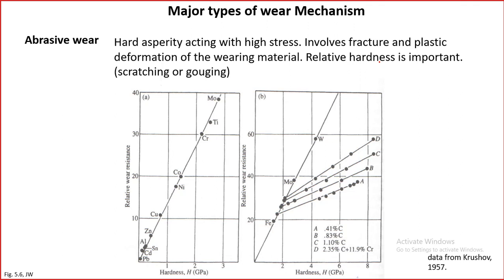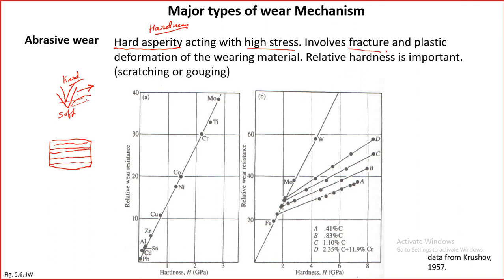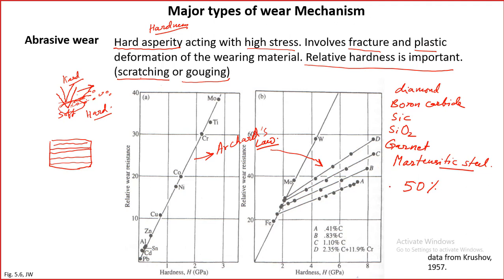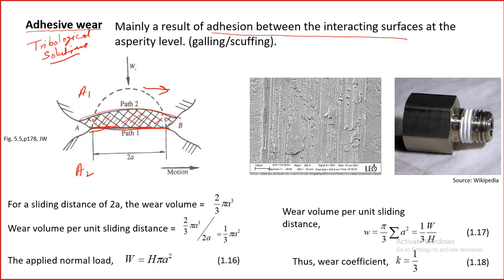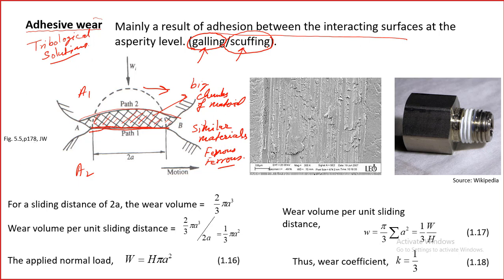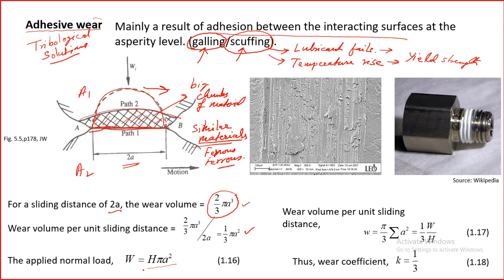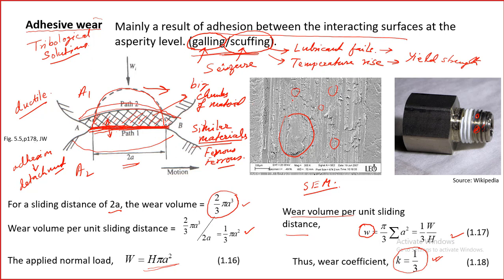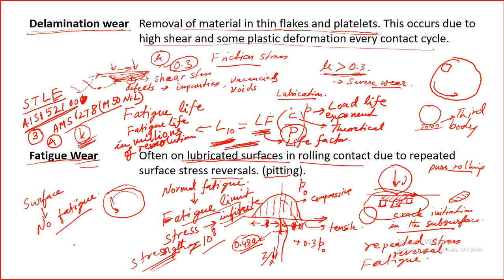Tribological Systems Design - Lecture 7 - Wear Mechanisms; Abrasive, Adhesive, Delamination; Fatigue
What are wear mechanisms? What are scratching, gauging, galling, scuffing, delamination wear, fatigue wear etc.

[I acknowledge figures or tables, if any, taken from these books:
Engineering Tribology by John Williams
Applied Tribology by M. M. Khonsari and E. R. Booser
Principles and Applications of Tribology by Bharat Bhushan
Tribology on the small scale by C M Mates]